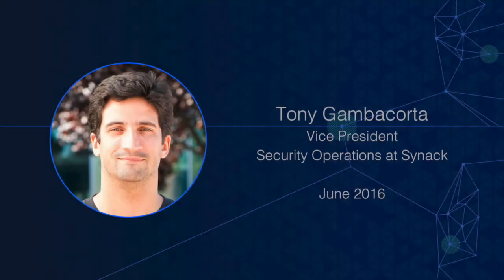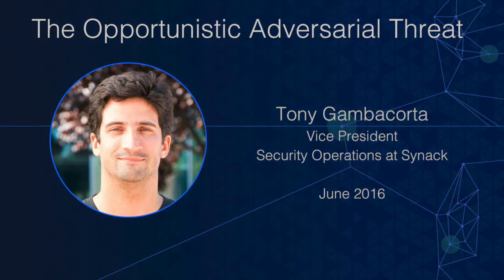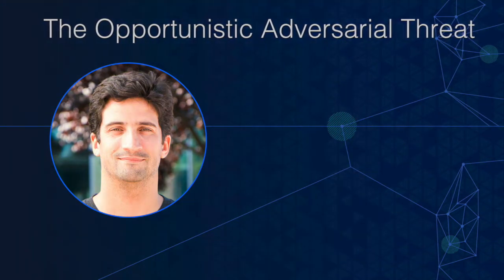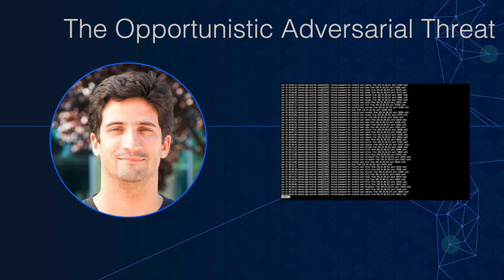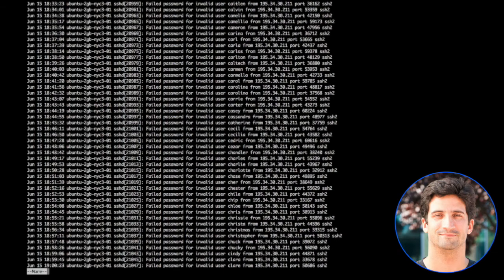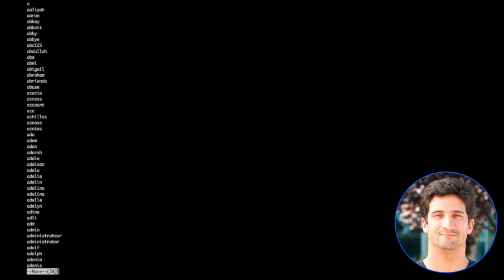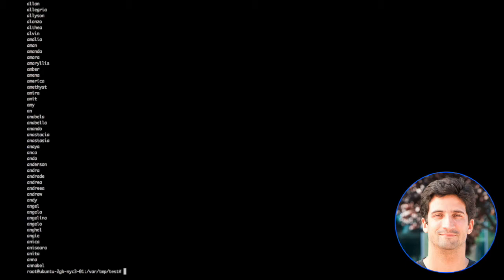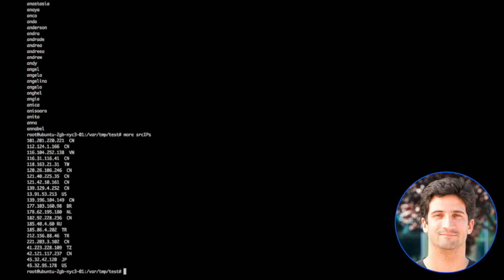Is the Adversarial Threat Over-exaggerated? Is Anyone Really Coming After Your Servers?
This week, Synack’s VP of Operations, Tony Gambacorta, set up a demo to illustrate the continuity and global-nature of adversarial threats. Nothing fancy about the set-up, he simply spun up a server in a cloud environment, leaving SSH open to record remote login attempts over a 24 hour period.